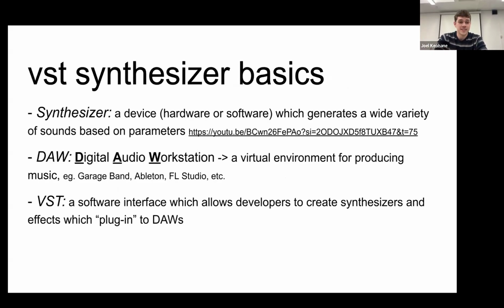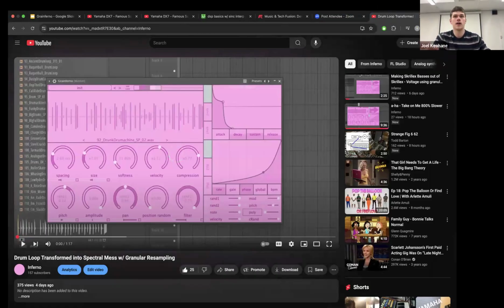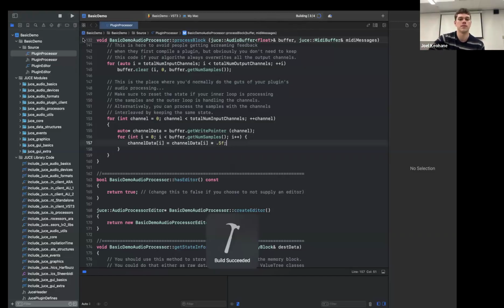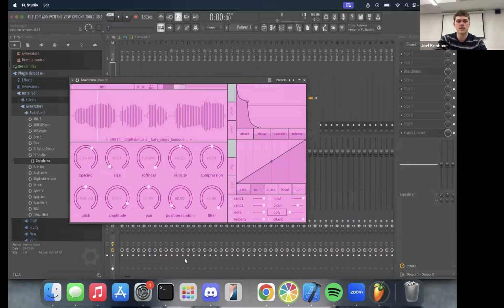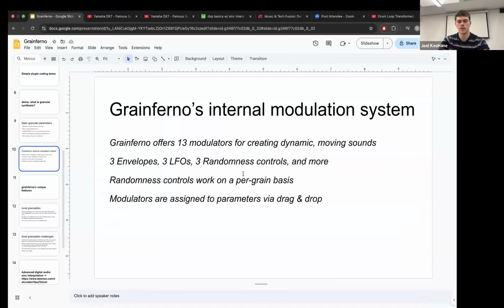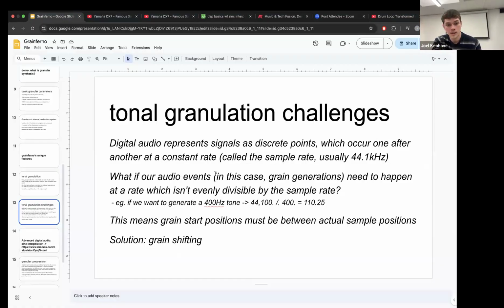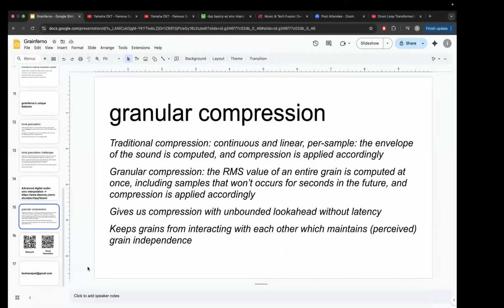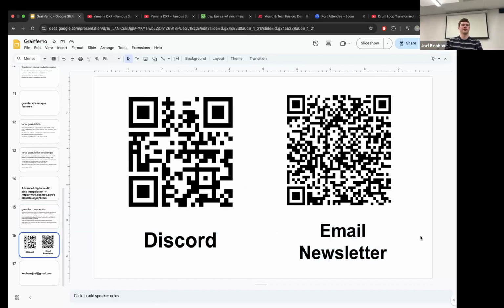Grainferno: designing a unique .vst granular synthesizer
Joel Keohane presents Grainferno, a .vst granular synthesizer, at the April 8, 2025 Boston Music & Tech meetup.